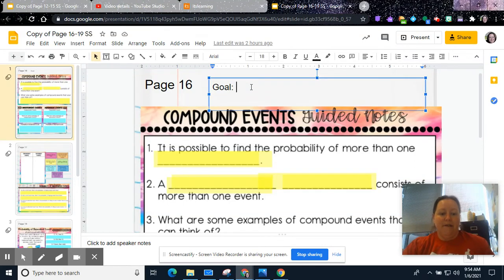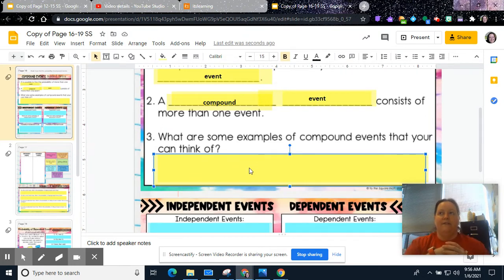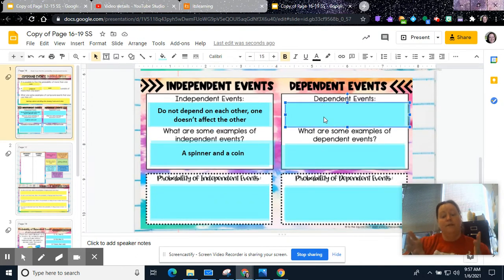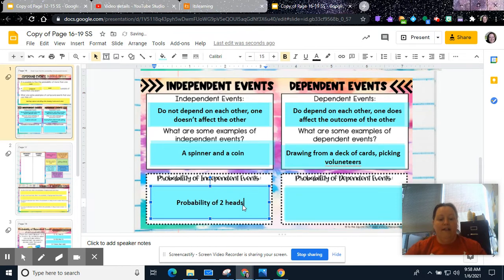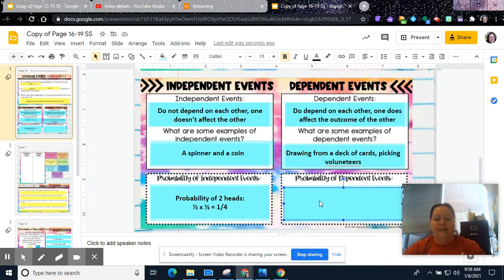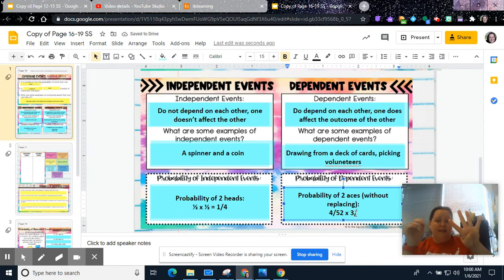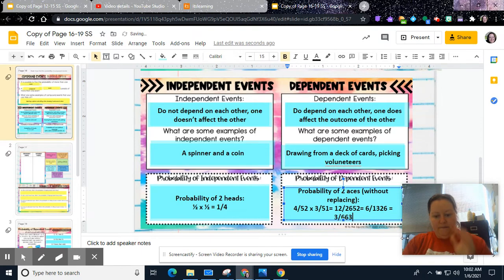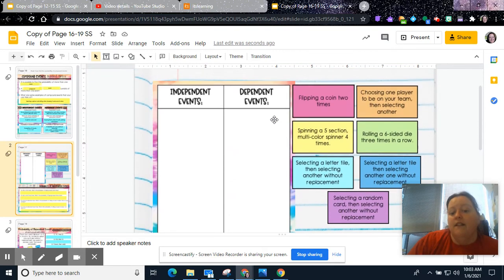Page 16 SS explained